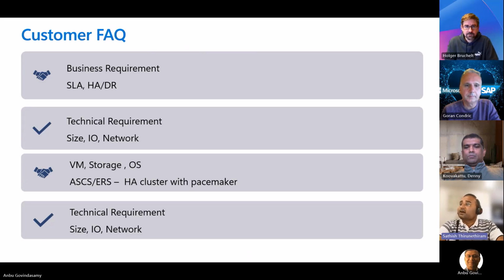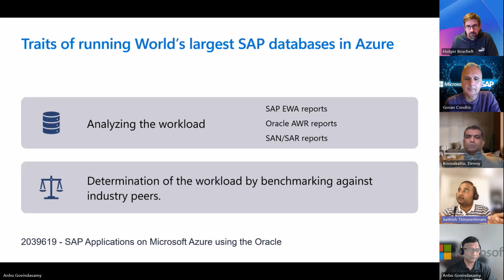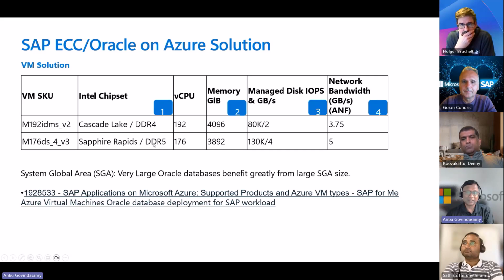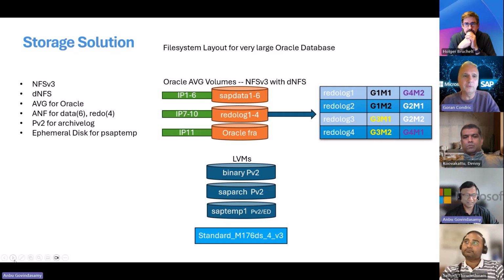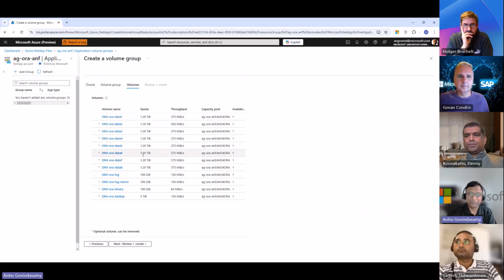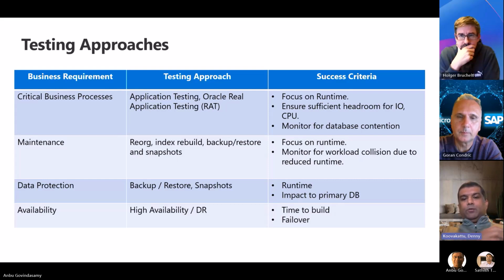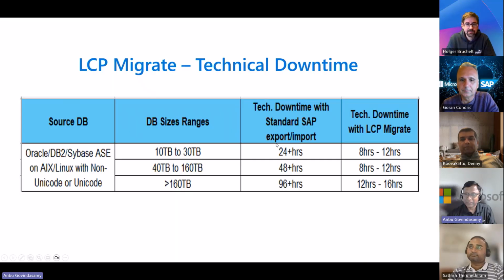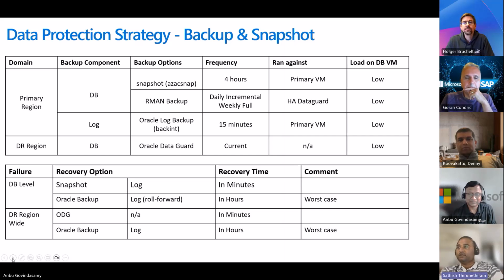#221 - The one with Scalability in the Cloud (Anbu, Sathish Thirunethiram, Denny Koovakattu)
In episode 221 of our SAP on Azure video podcast we talk about a huge customer migration project. 200 TB data of Oracle were migrated to SAP on Azure. How was the migration was done? How was the migration downtime minized?
To tell us more about this project we have Anbu Govindasamy, Sathish Thirunethiram and Denny Koovakattu joining us!

- 0:00 Intro
- 1:40 Introducing Denny, Anbu, Sathish
- 3:20 SPT (Advanced workloads & IAI) - Advantage
- 6:30 Customer FAQ
- 8:55 Traits of running Worlds largest SAP database in Azure
- 14:50 SAP ECC/Oracle on Azure Solution
- 10:50 Storage Solution
- 23:10 Demo
- 27:30 Storage Solution - dNFS
- 28:50 Testing Approaches
- 29:20 Goals and Testing strategy
- 31:55 Test approaches - Focus on Runtime
- 37:40 Blog posts - LCP Migrate Technical Downtime
- 30:30 Data Protection Strategy - Backup & Snapshot
- 43:10 HA / DR Deployment